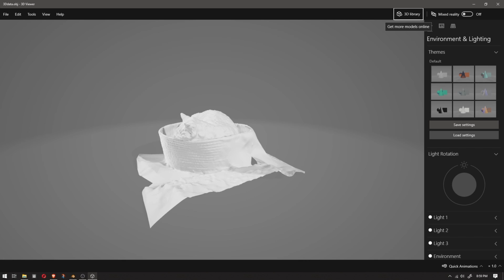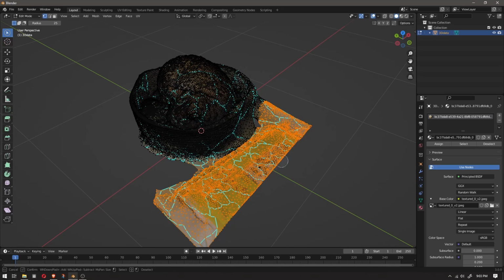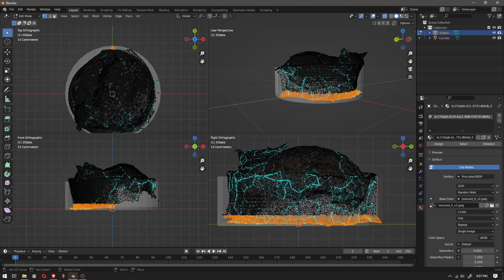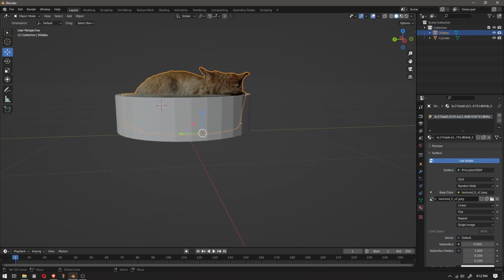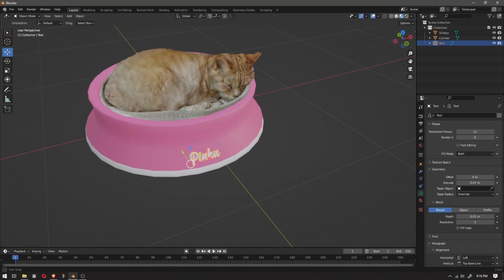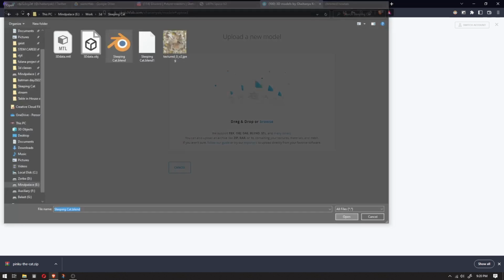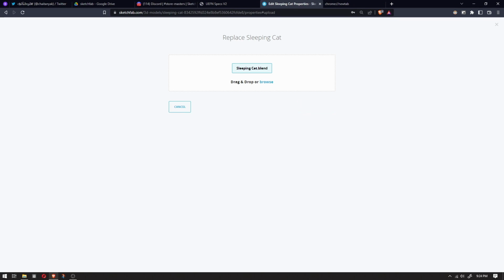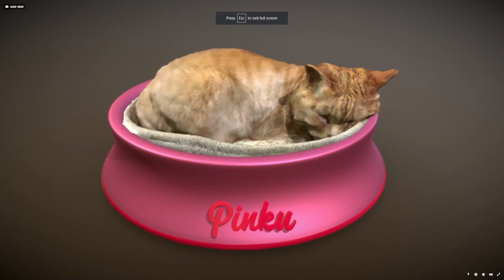Optimise and modify 3d Scans for Sketchfab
Sketchfab is a great place to upload 3d scans. Heres a simple process using Blender to optimise your mesh so its lightweight and usable as props in scenes or other 3d projects.
I had an imperfect model that I wanted to fixup so it looks more interesting to artists who might be looking for something like this.